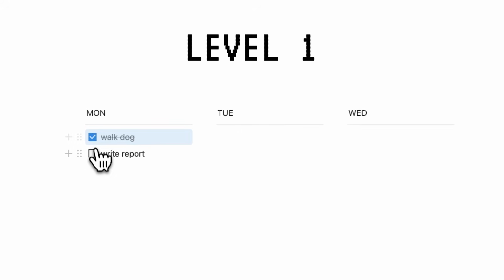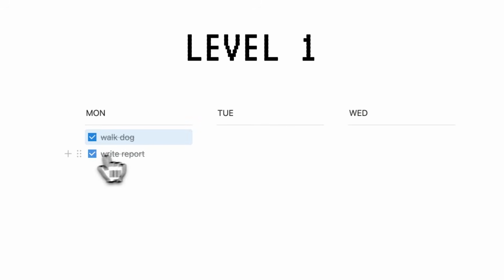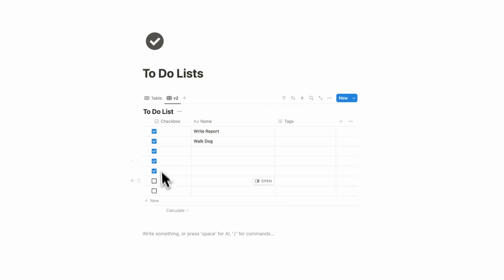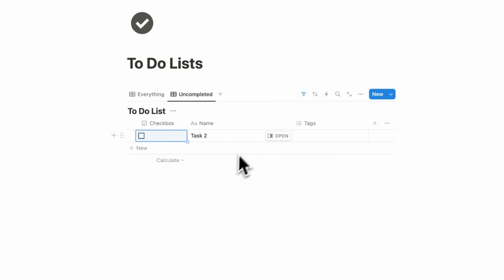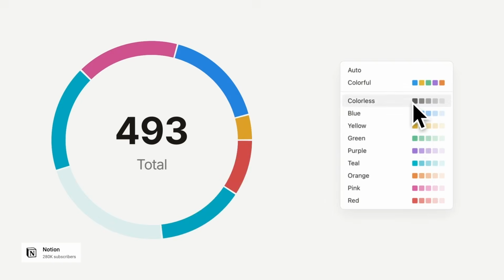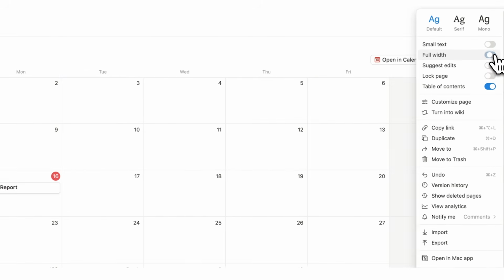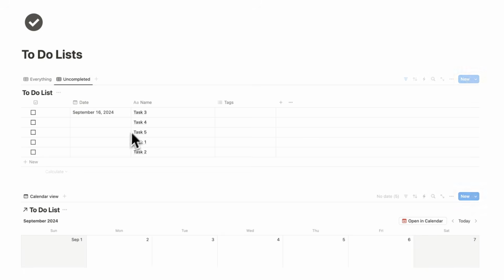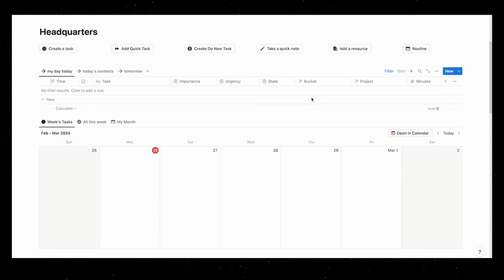3 ways to Create Notion To-Do Lists | Ultimate Notion Guide for Beginners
Join the Waitlist for my Notion Productivity Course!

0:00 Level 1
0:45 Level 2
3:16 Level 3